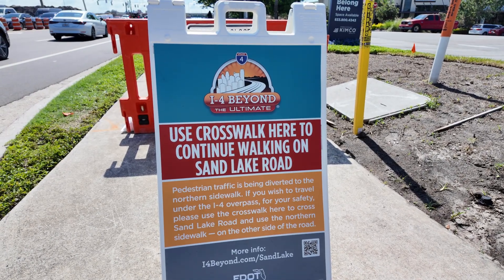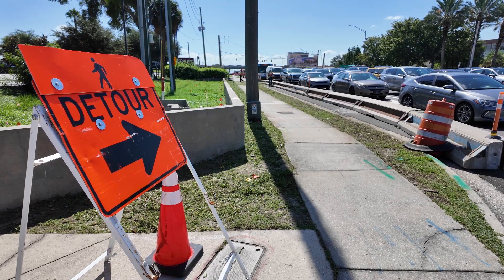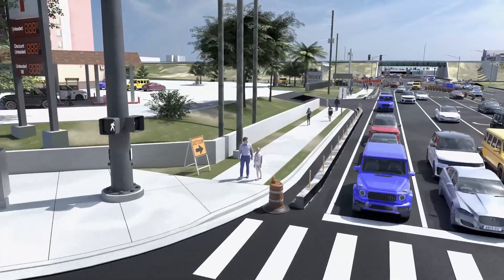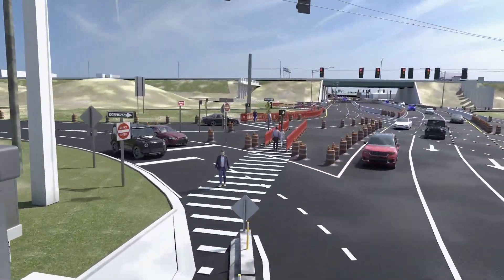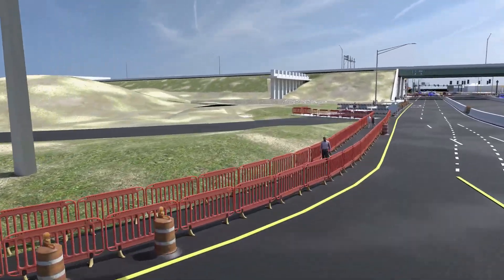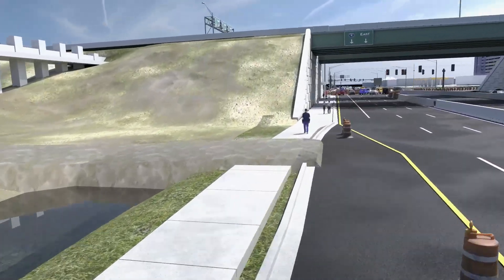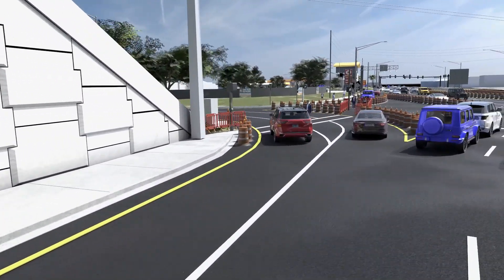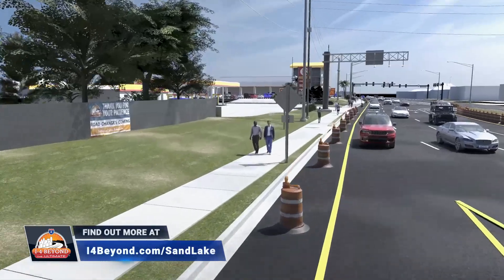New Sidewalk Pattern at I-4 & Sand Lake Road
The sidewalk along the south side of Sand Lake Road (State Road 482) at the Interstate 4 (I-4) interchange is closed. This video shows how pedestrians in the area can safely navigate the construction zone. The Florida Department of Transportation (FDOT) anticipates the pedestrian detour to the north side of Sand Lake Road to be in place until late 2024, before switching all pedestrian traffic to the south side of the roadway for the next phase of construction.

The I-4 and Sand Lake Road interchange is a project of I-4 Beyond the Ultimate. The interchange is being reconstructed as a diverging diamond interchange. A new loop ramp will replace the existing left turns from westbound Sand Lake Road to southbound Turkey Lake Road.

In addition, the project includes reconstructing the I‑4 general use lanes from west of Sand Lake Road to the end of the I‑4 Ultimate project. Two westbound, barrier-separated, express lanes are being built from west of Sand Lake Road to connect to the existing express lanes near Kirkman Road. These will transition to a single, buffer-separated express lane in the westbound direction from west of Sand Lake Road and tie in just west of Central Florida Parkway. This express lane will be constructed in three separate projects, with the finished lane extending from west of Sand Lake Road to west of State Road 536.